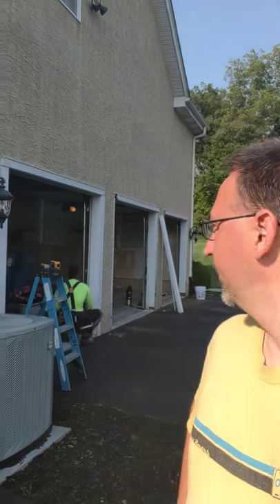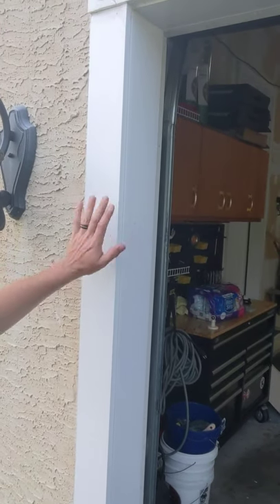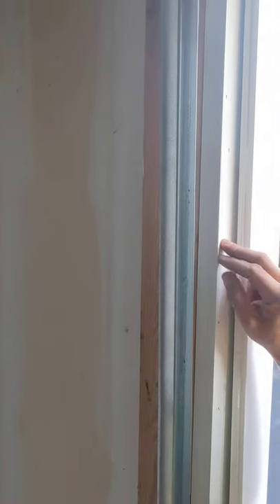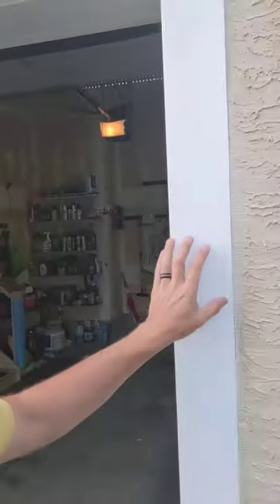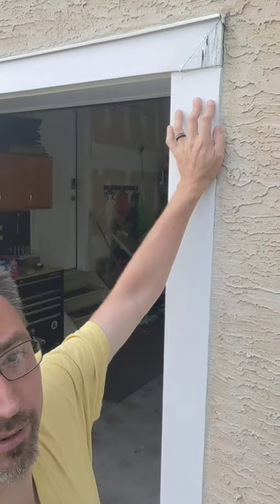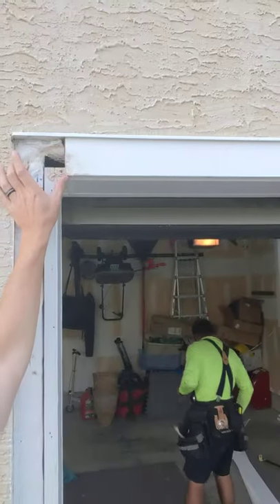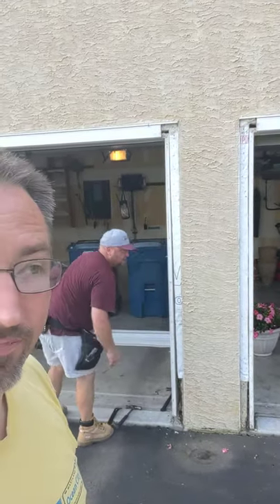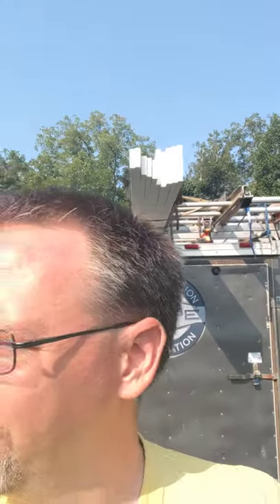Tired of Painting your Garage Door Jambs? (Garage Door Jambs - Part 1)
Customer wanted to update the look of her garage door jambs.   She hired a "contractor" who sent his helper to complete the job, and its obvious, he didn't know what he was doing.  She was so flustered by the results, she fired them on the spot, and started looking for a new contractor to assist her.  Come along for a tour with us of just how bad this was, and join us this afternoon for Part 2, when we reveal how we Solved this Problem for our client.

Our Home Field Advantage program contractors/coaches will teach you how to:
- Identify,
- verify, and

3114 Limestone Rd, STE 1C